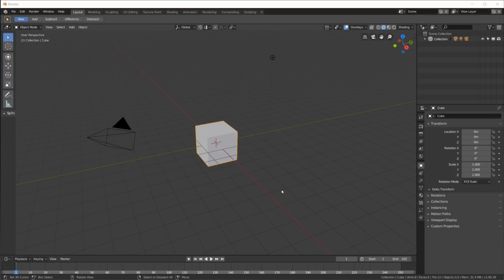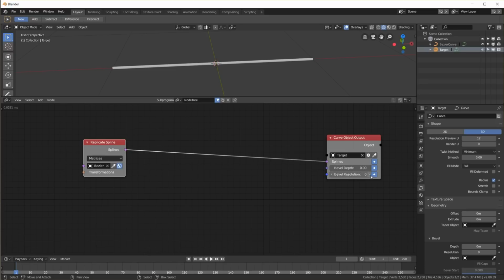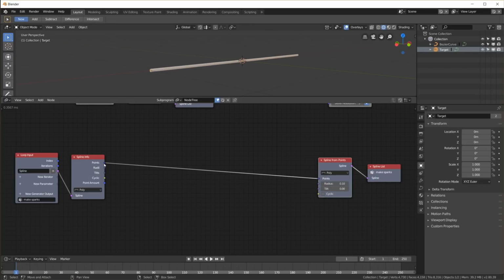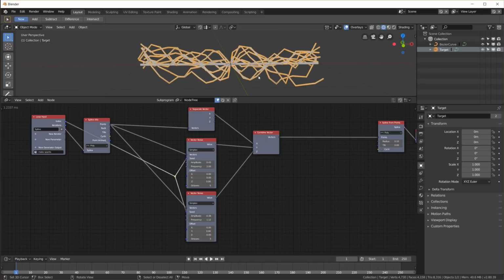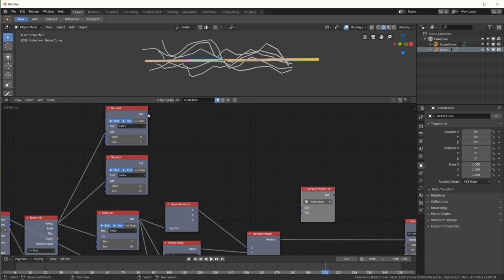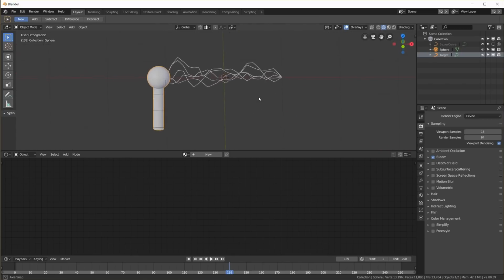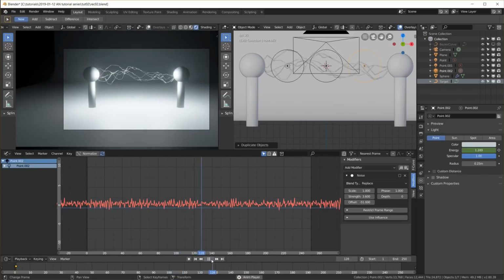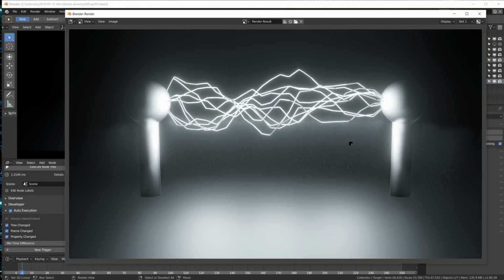#2 - Animation Nodes in Blender 2.8 - Tutorial Series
In this video series we will take an early look at Animation Nodes 2.1 in Blender 2.8 - THIS IS PART 2
including a tip for animation rendering with auto execution enabled!
(which is currently a problem in AN2.1 test-build and B2.8 beta)